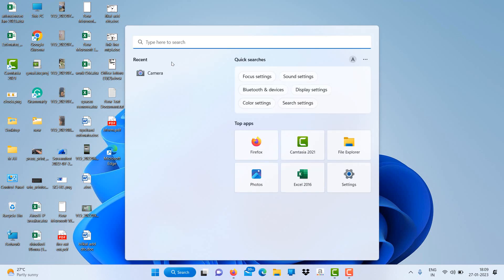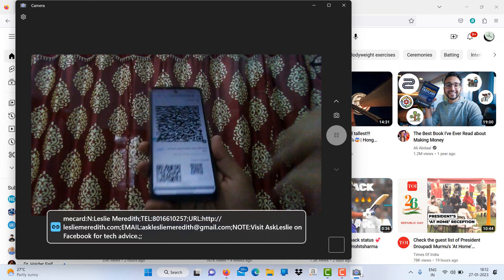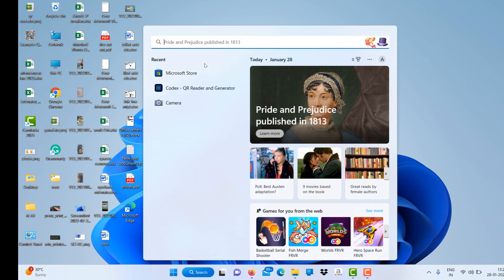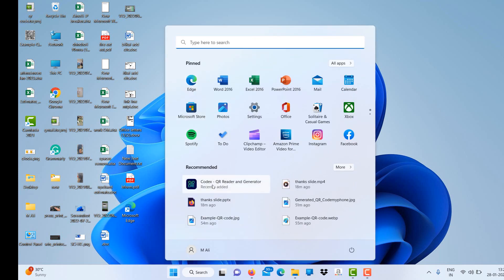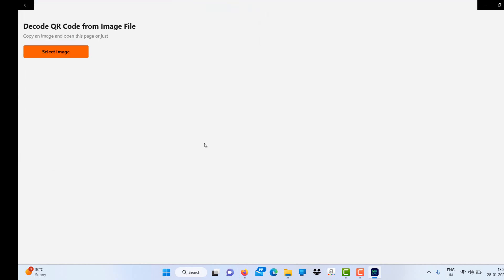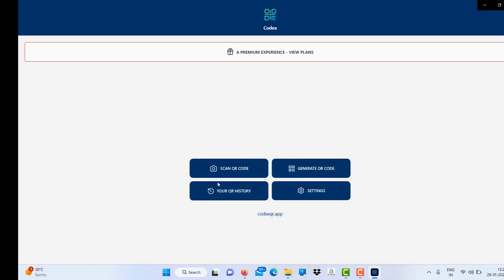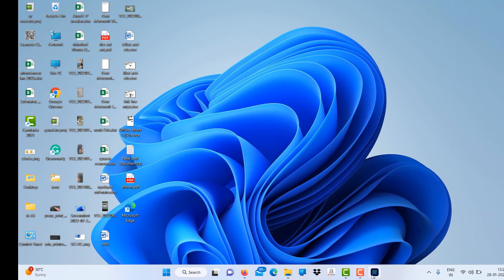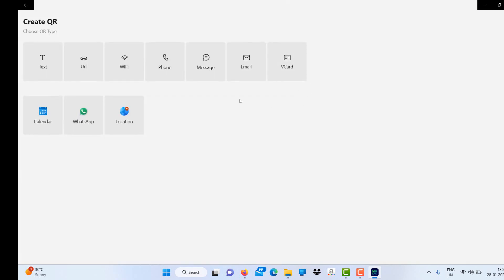How to scan and Generate QR codes on windows 11PC using internal camera and Codex APP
In this video i have shown viewers about how to scan QR codes on windows 11 using inbuilt camera and using Codex app for generating QR codes and scanning codes pre stored in Computer..